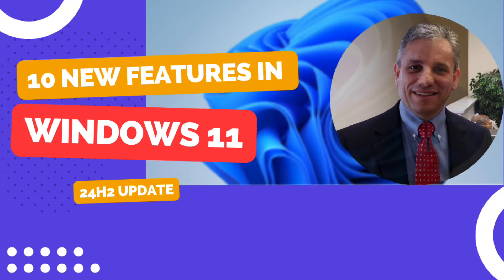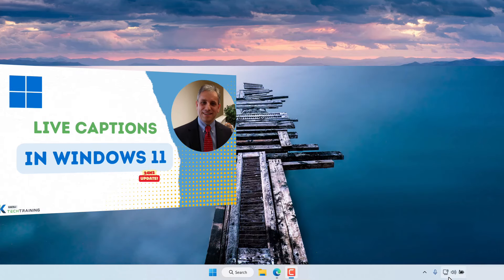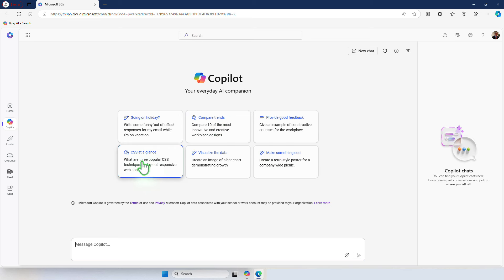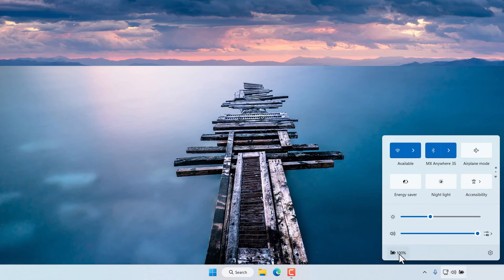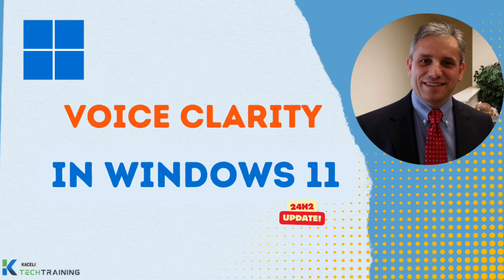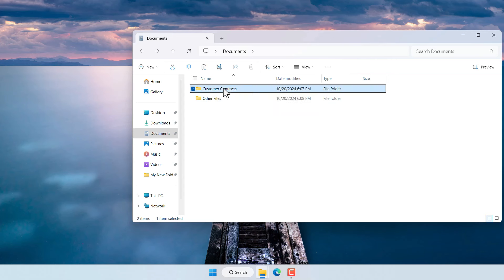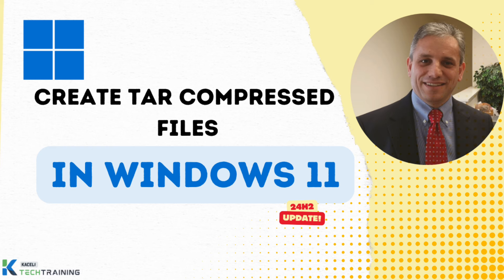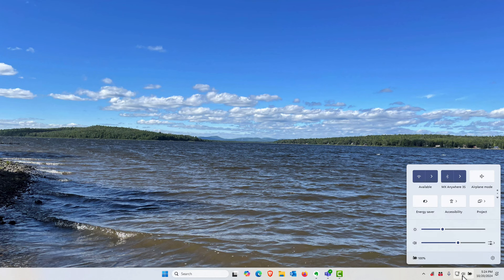Top 10 New Features in Windows 11 24H2 Update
An overview of the new features in Windows 11 24H2 update released in October 2024.